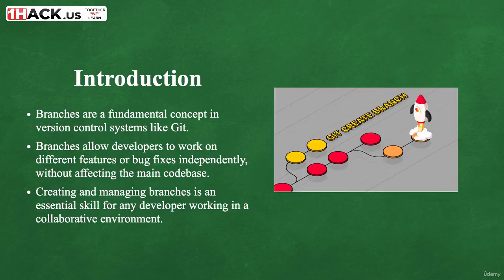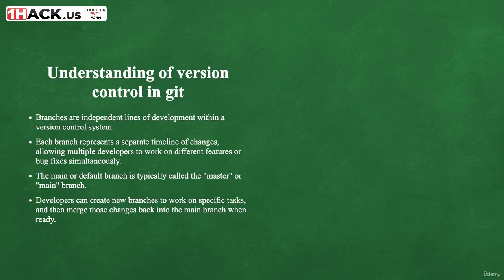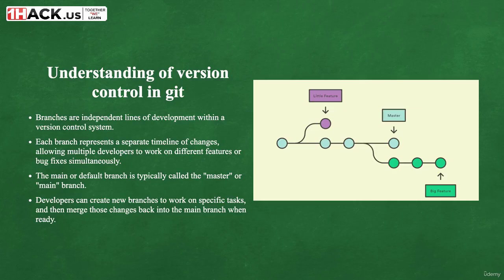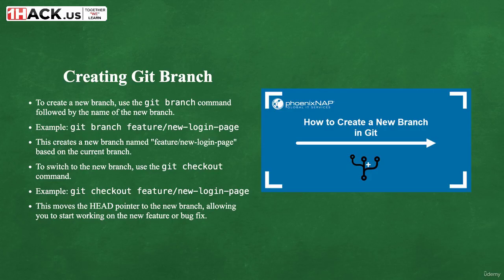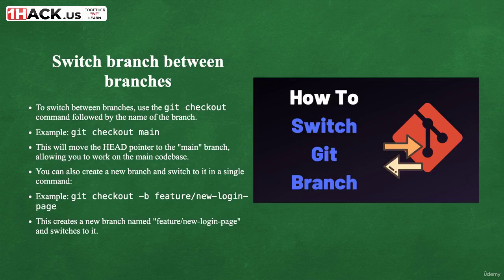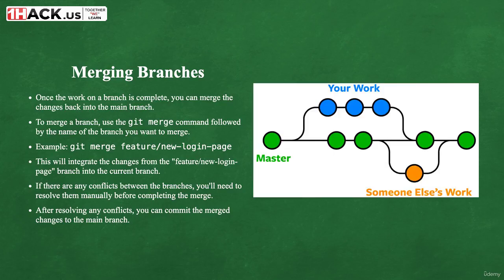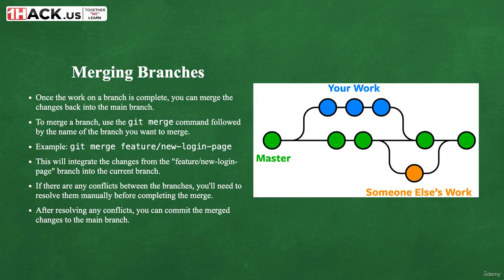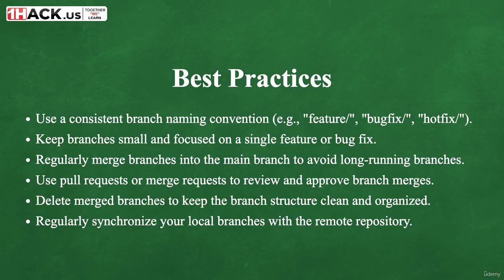020 Creating branches i76Q onehack us